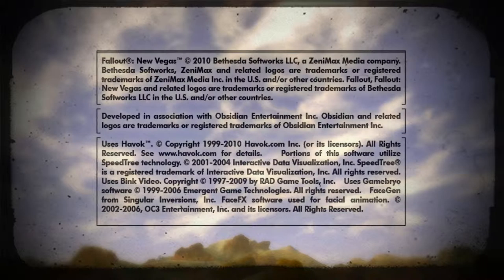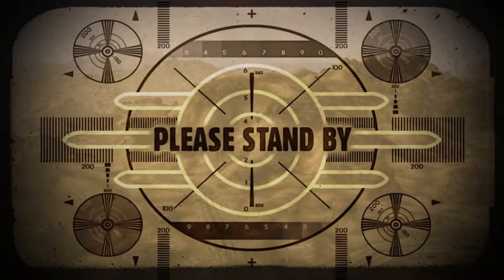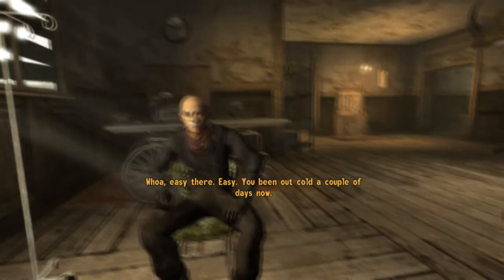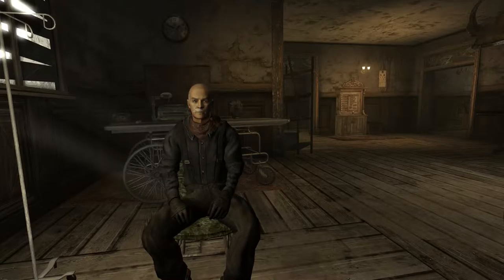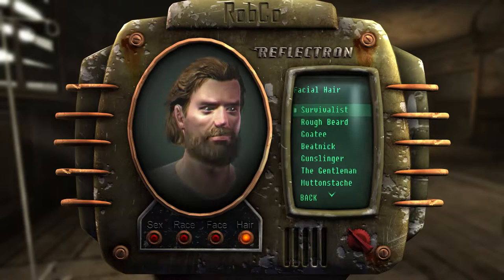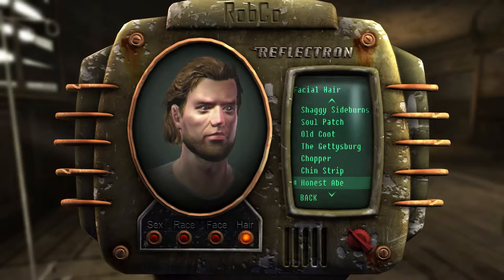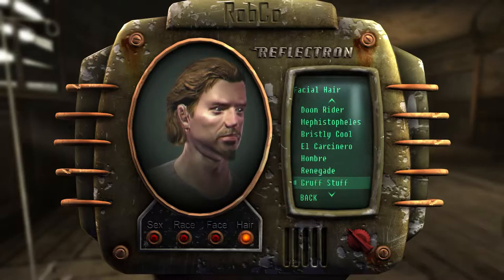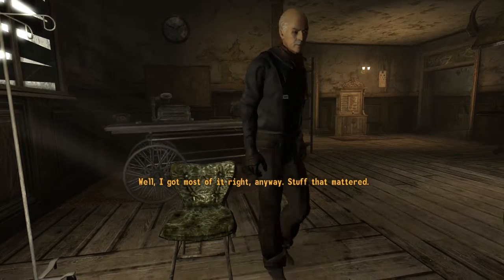Fallout New Vegas Part 1: Character Creation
Join me as I start a brand new Fallout New Vegas campaign. This is the first video in the series so all I do is create the character and run around a little to get my bearings!

If you like what I'm doing then feel free to donate some Bitcoin to the following address, thanks!
1Q3RssnmNxWNGUch1AtdK6hg7v2fhZ8KHe